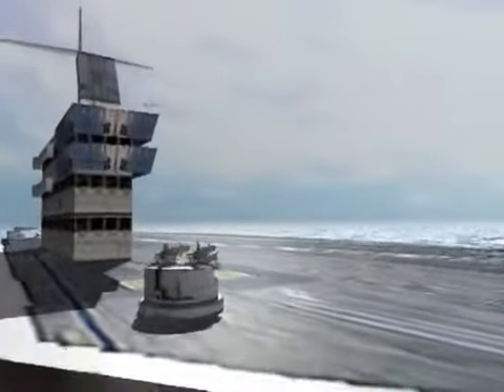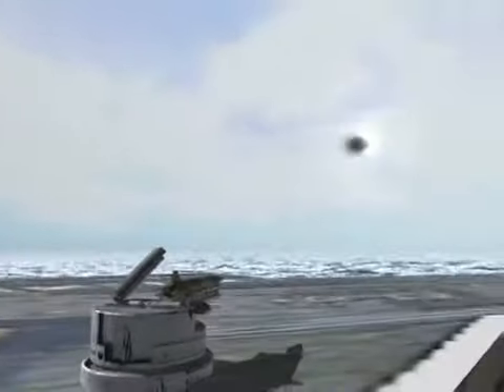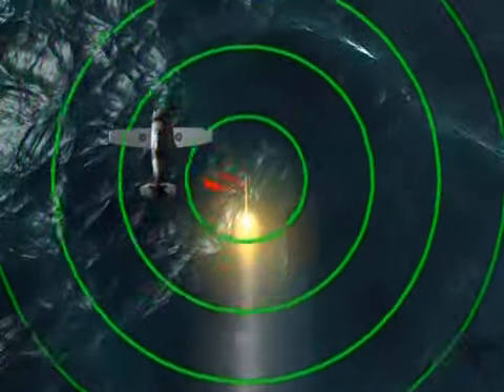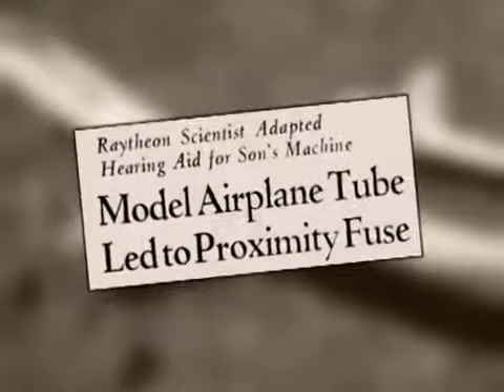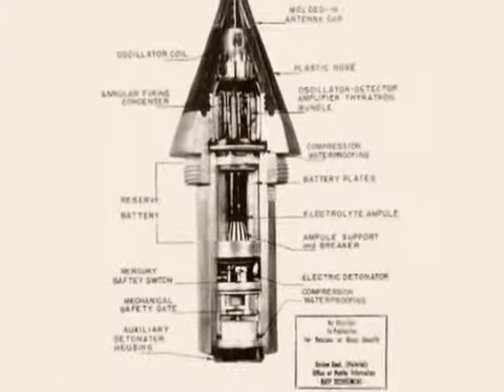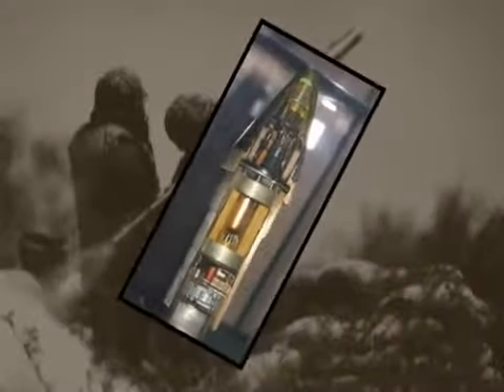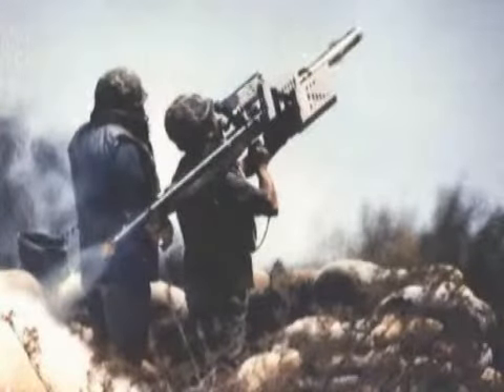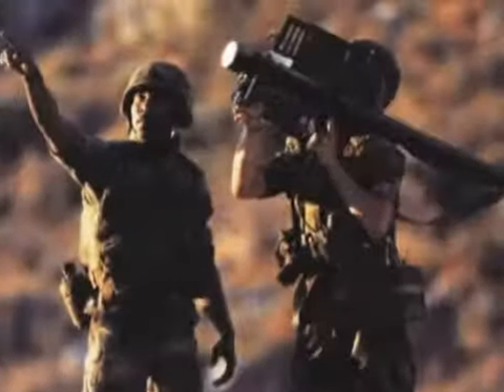04 The Proximity Fuse: Accidental Inventions Documentary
MangoLife Accidental Inventions Documentary Thanks for all the LOVE!

Cheers!